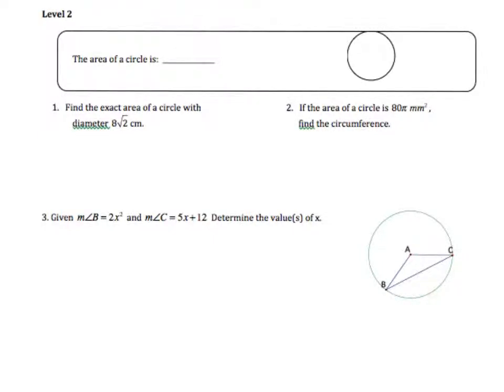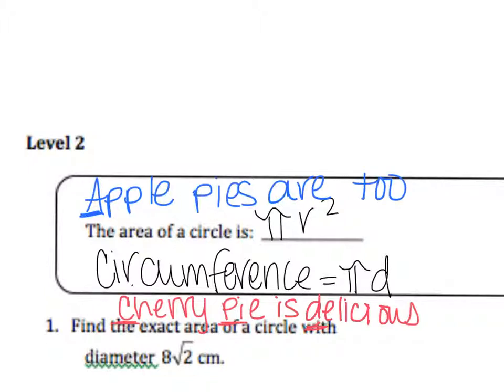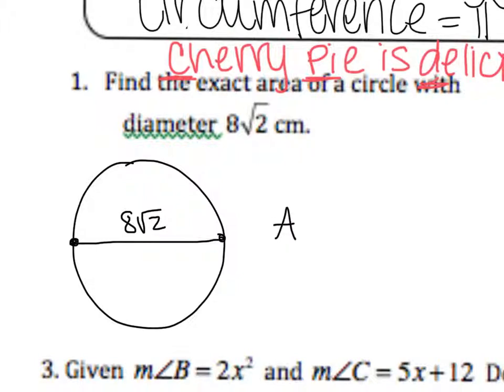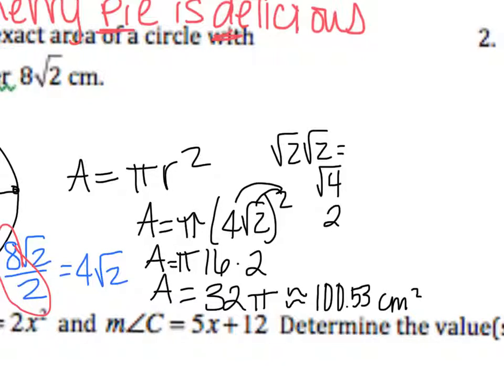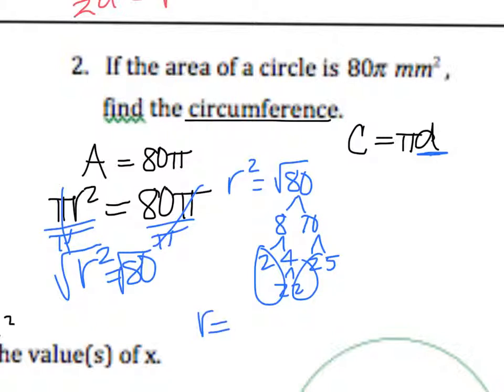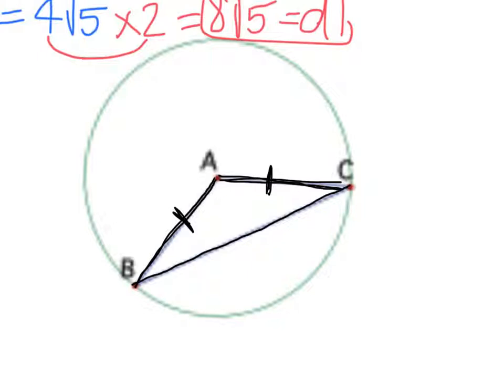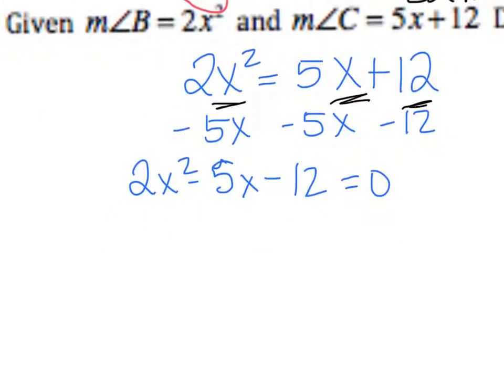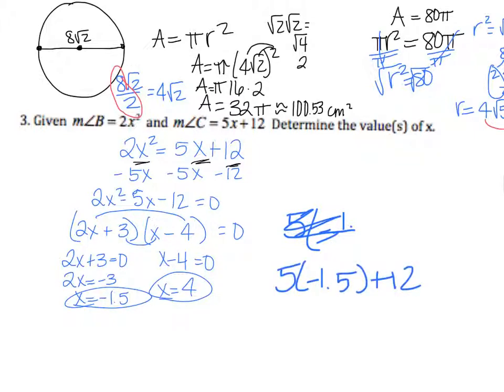483_O21_level_2